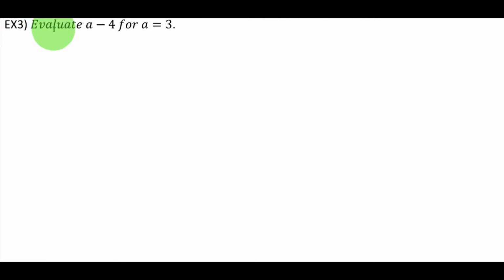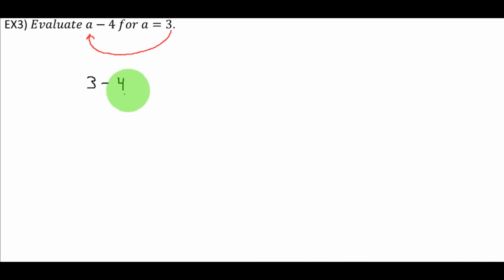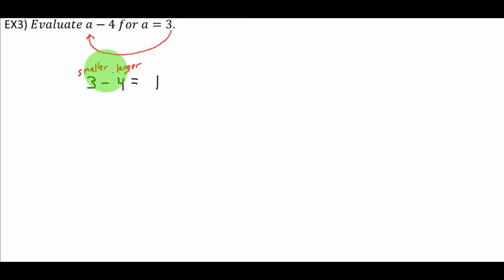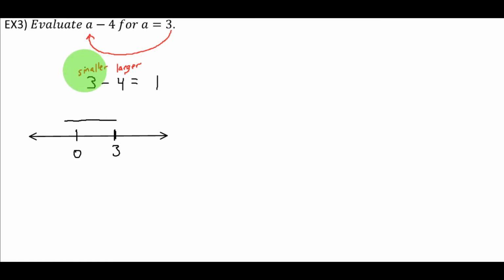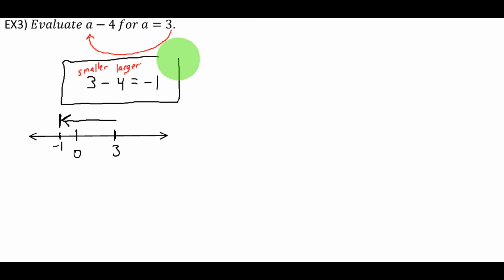451 11 5e